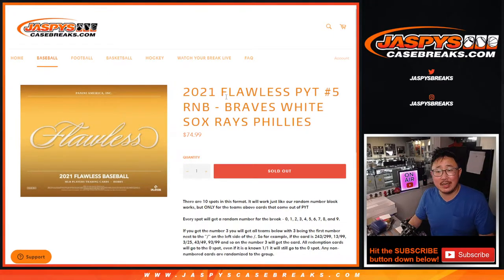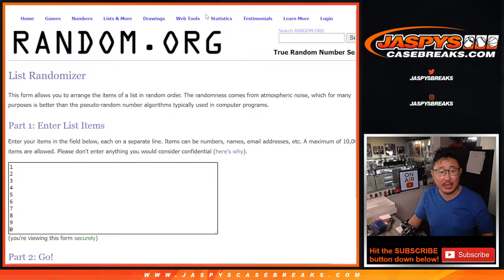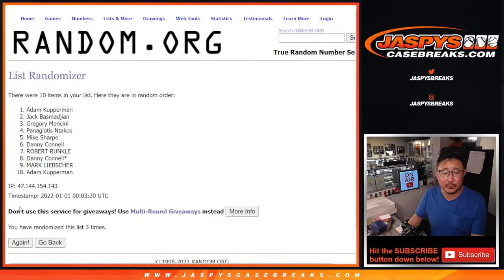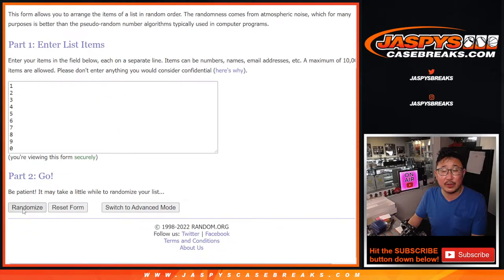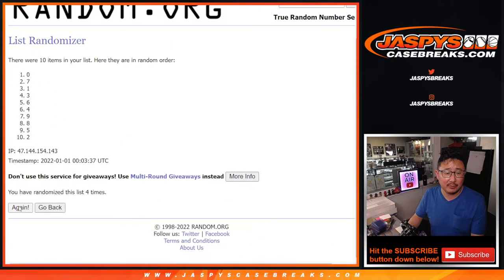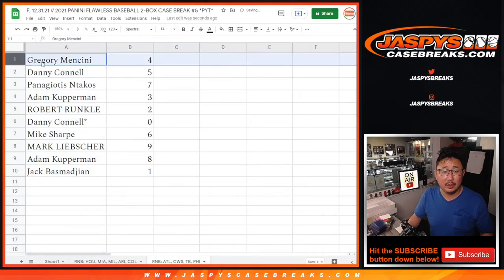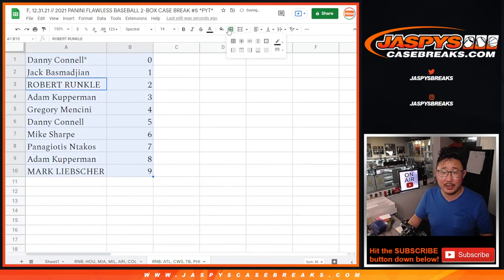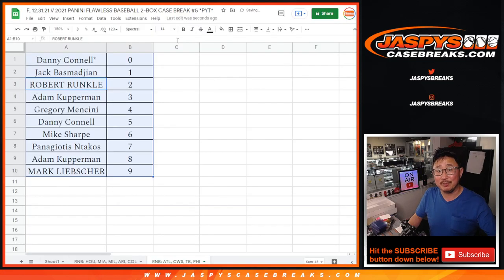RNB: ATL, etc // F, 12.31.21 // 2021 PANINI FLAWLESS BASEBALL 2-BOX CASE BREAK #5 *PYT*